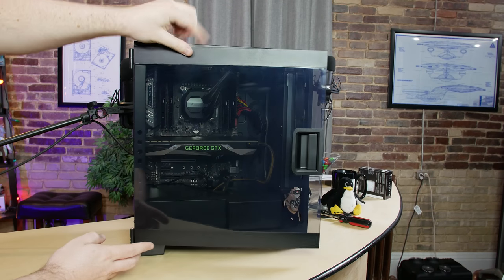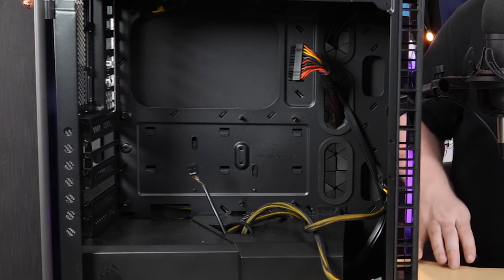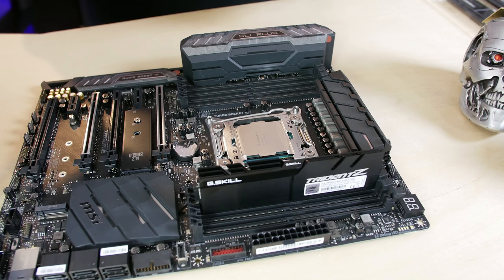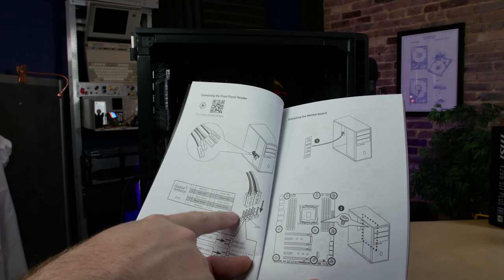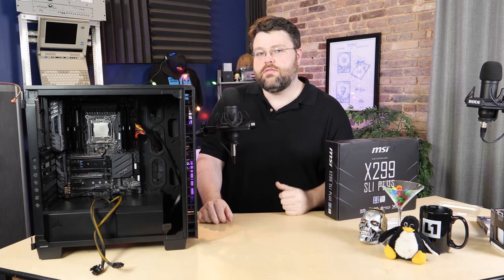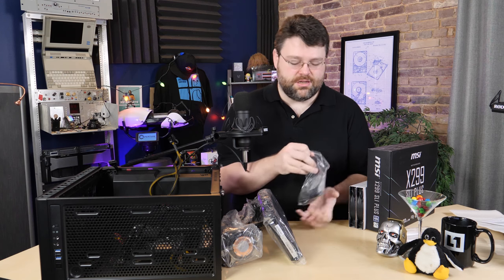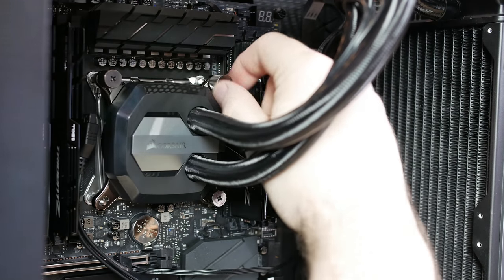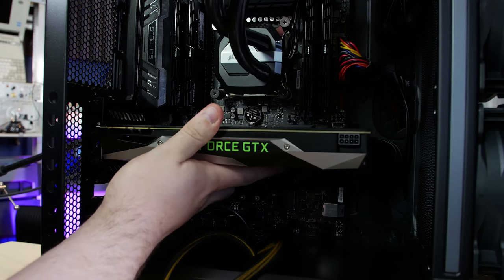Building an X299 System: MSI X299 SLI Plus and GTX 1080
Sorry the focus is a bit weak in places! This is the first motherboard we're testing so I decided to do a build with it to help test VRM temps and such in "not testbench" scenarios.

MSI X299 SLI Plus:

GSKILL Trident Z RGB DDR4-3600:

Intel i9 7900X:

MSI GTX 1080 FE:

WD Black 256GB NVME SSD:

Corsair H115i:

Corsair Carbide 400C:

Corsair RM850x PSU: